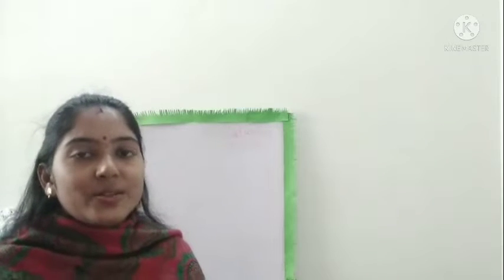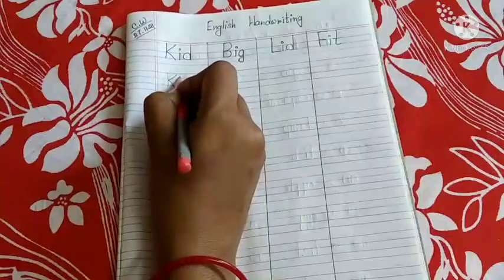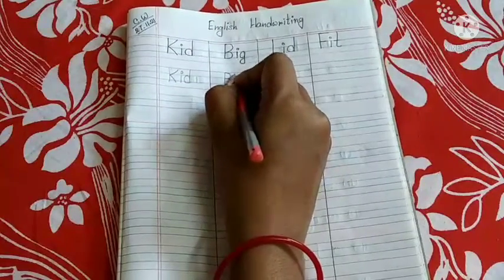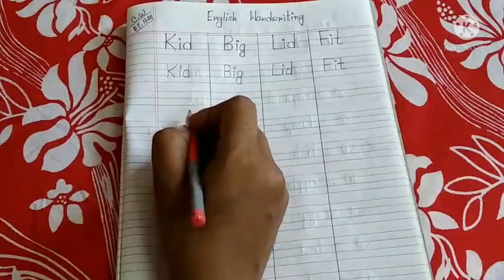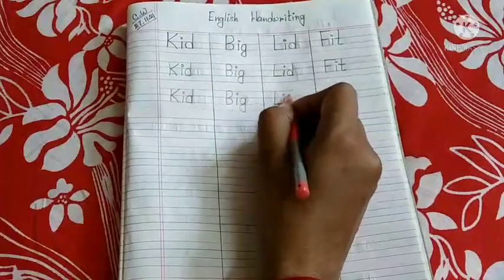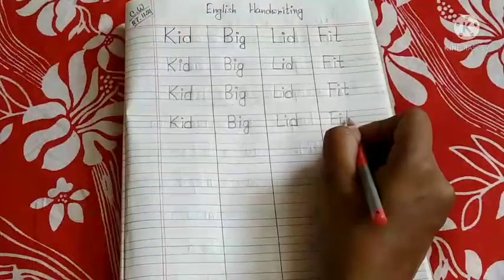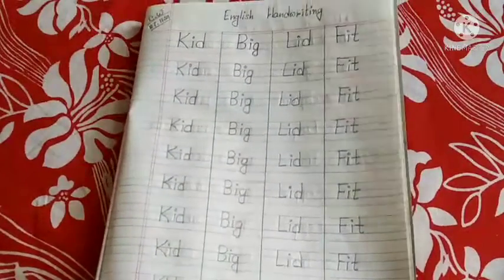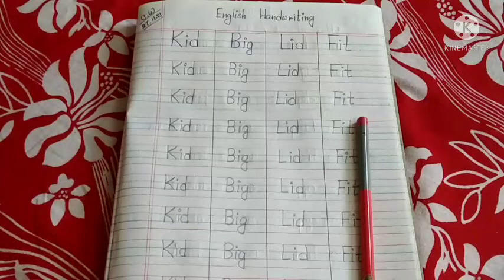STD-LKG, ENGLISH HANDWRITING